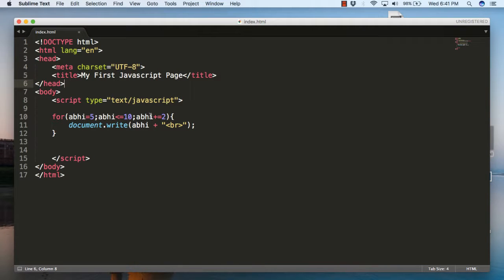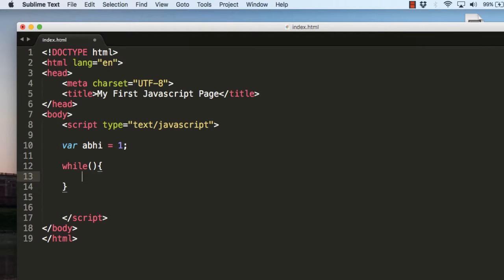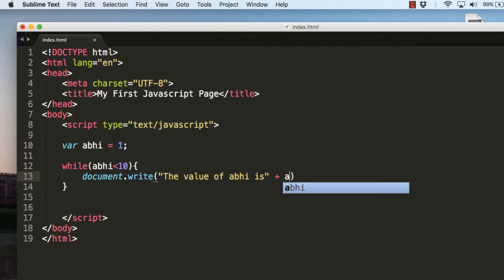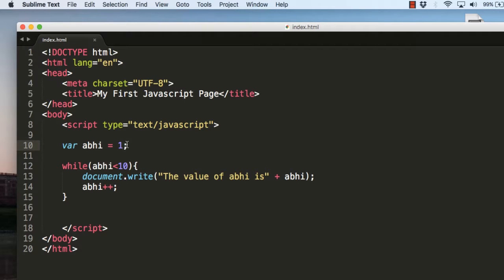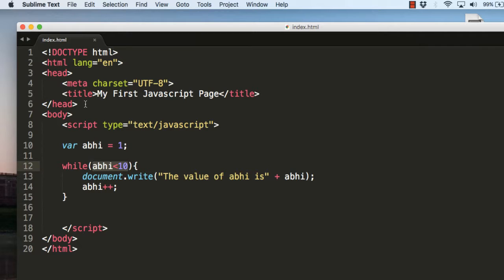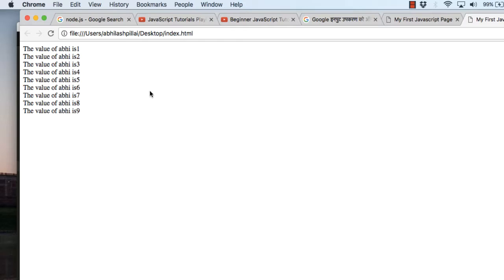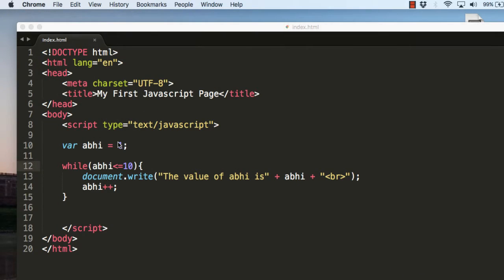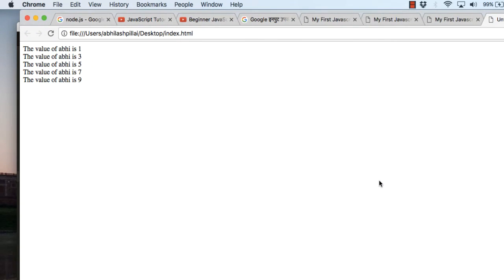JavaScript Tutorials for Beginners - Part 20 : While Loop in JavaScript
JavaScript Tutorial for Beginners discussing the While Loop. Loops are an important part of any programming language and JavaScript is not an exception to it.